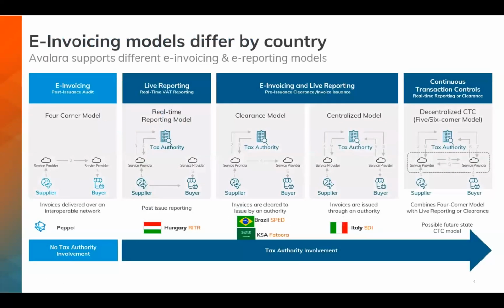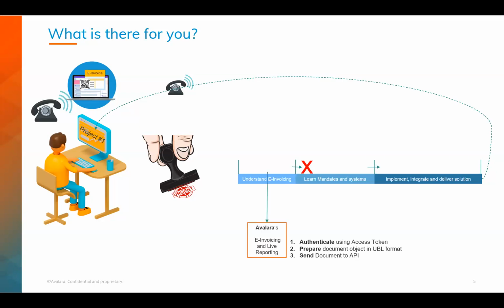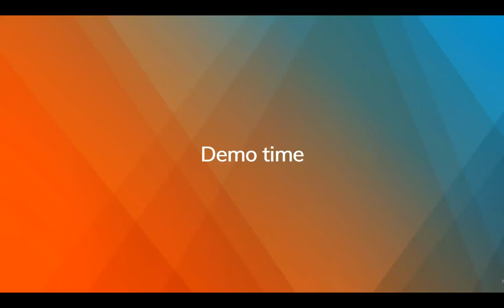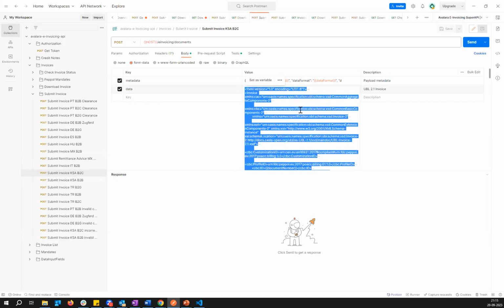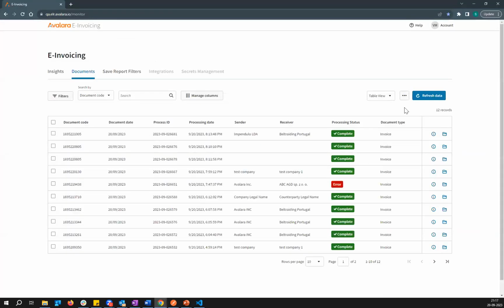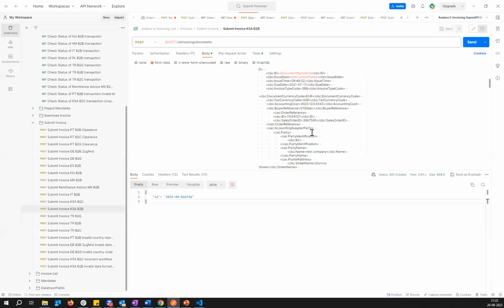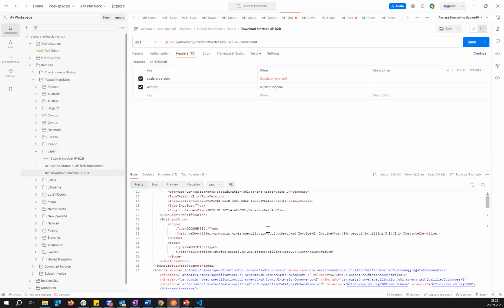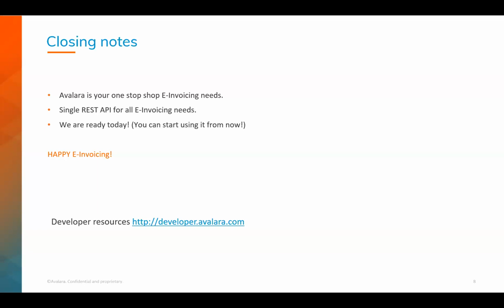Avalara NEXT 2023, D1-1.1: Global E-Invoicing with Avalara - A single API Approach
In this session we expand on our capabilities for e-Invoicing through a unique REST API with support for multiple jurisdictions, How to submit invoices and How to query our API to discover which are the supported jurisdictions.